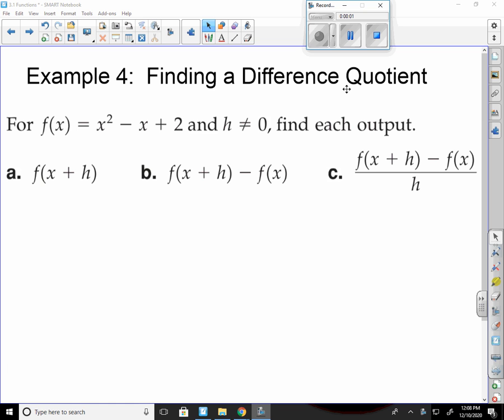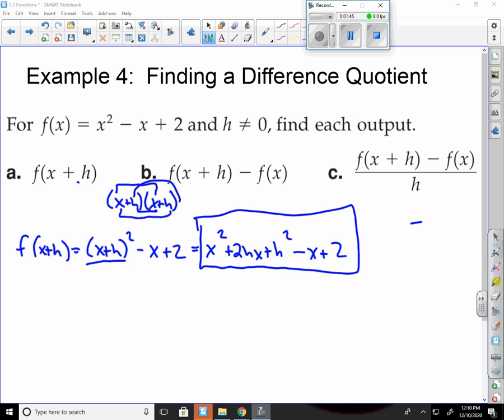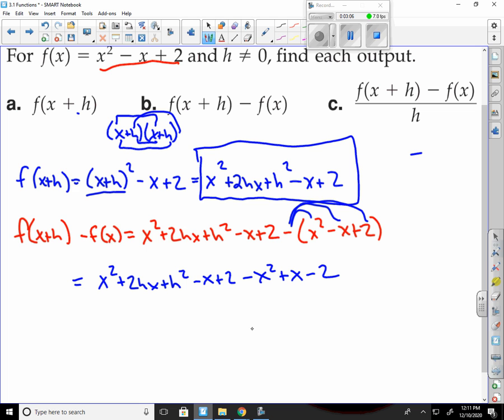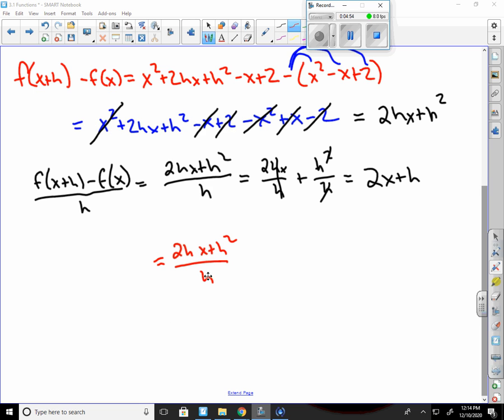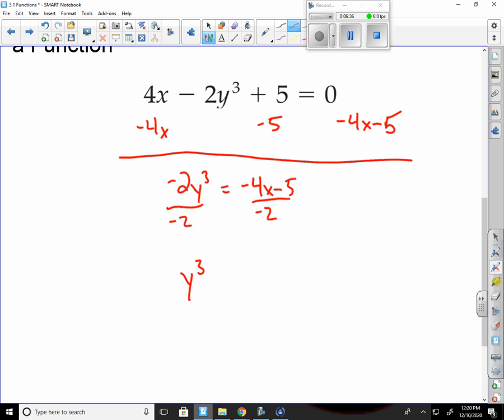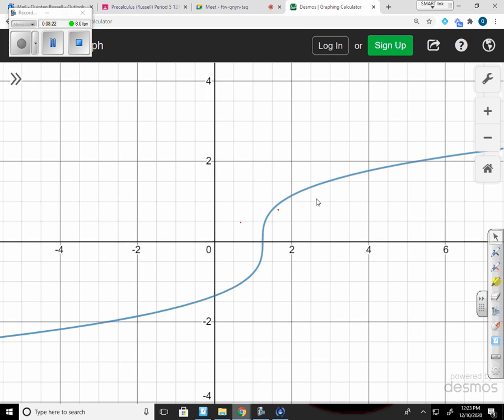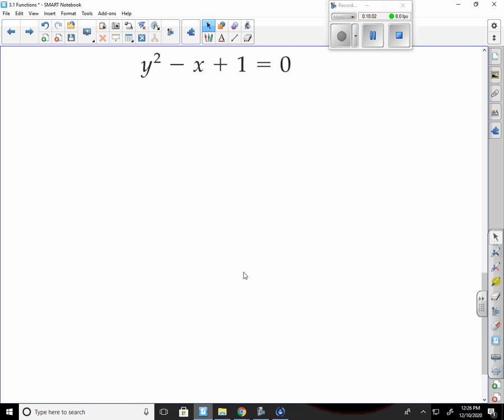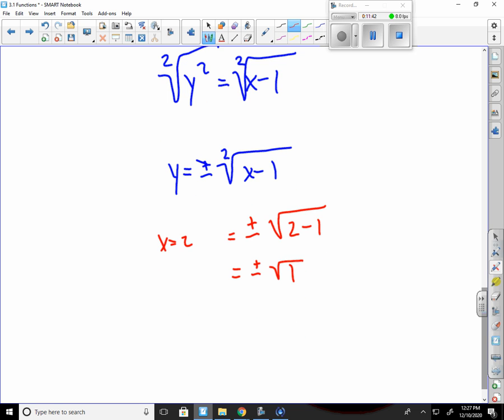3 1 Functions Day 2